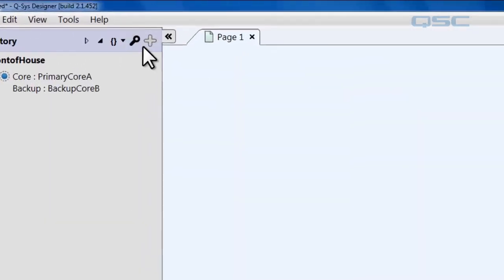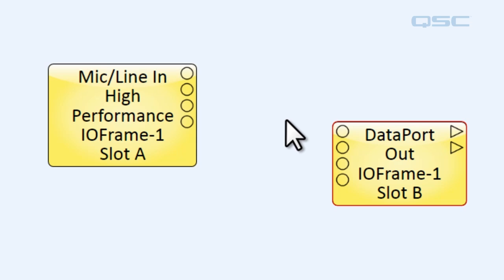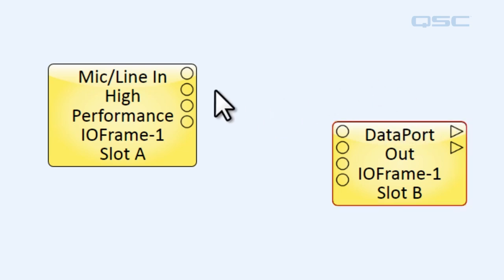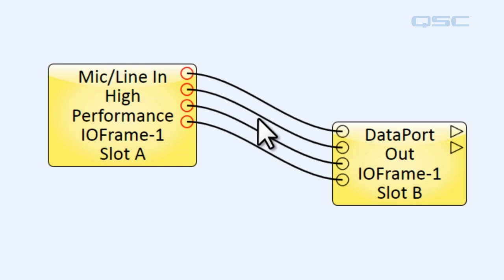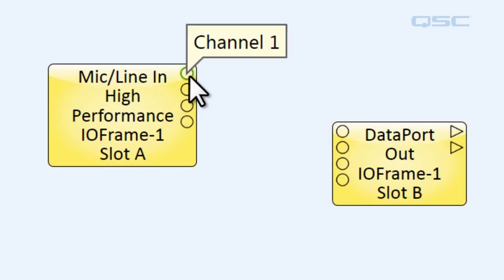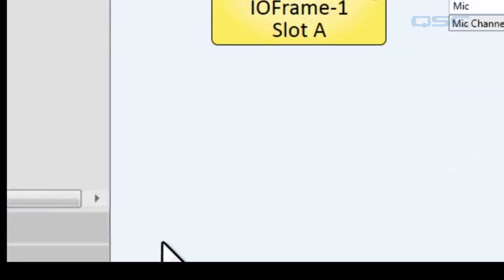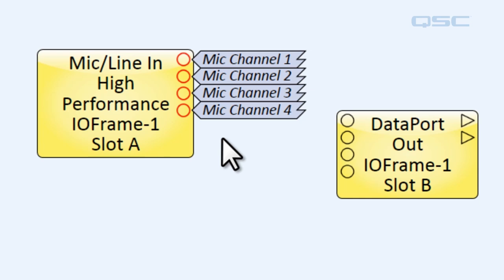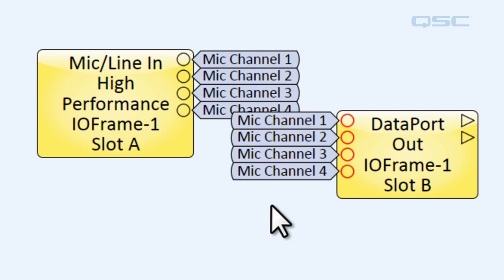Q-SYS: Software Wiring Part A (Traditional/Signal Names)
Part A demonstrates the first two wiring methods available in Q-SYS Designer: TRADITIONAL WIRING and SIGNAL NAMES.